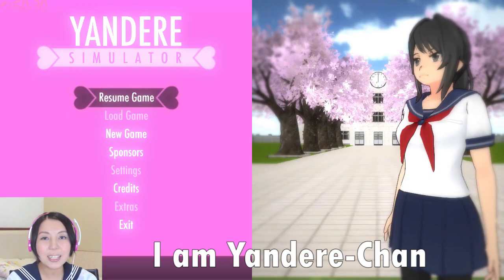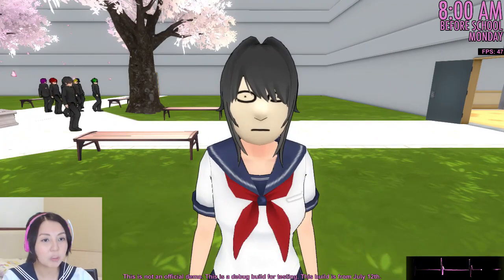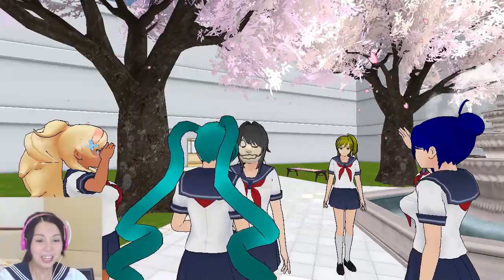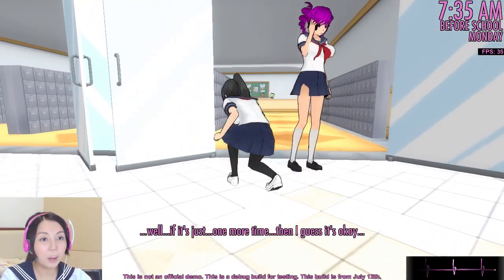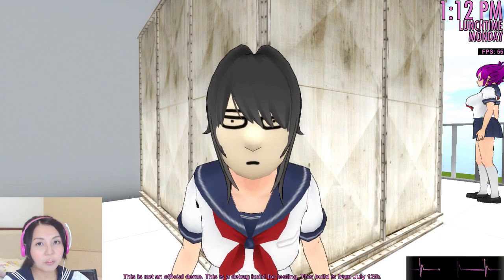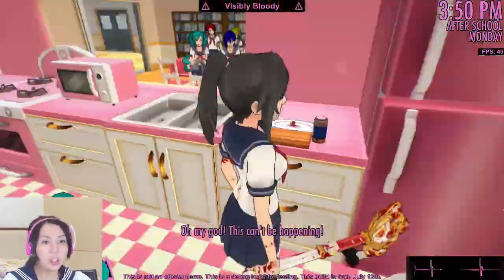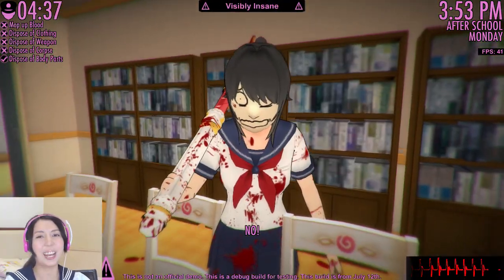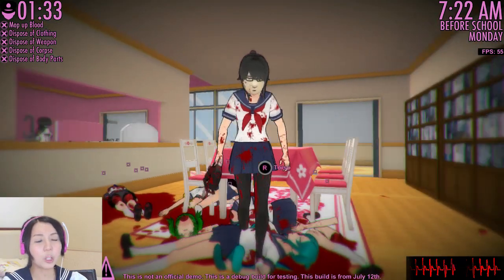How to activate new secret accessory! Yandere How-to's